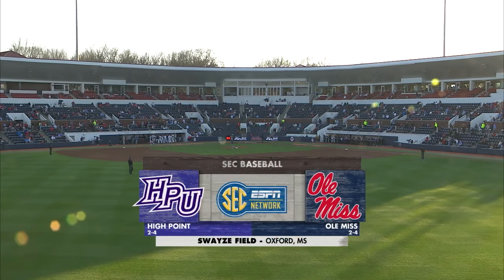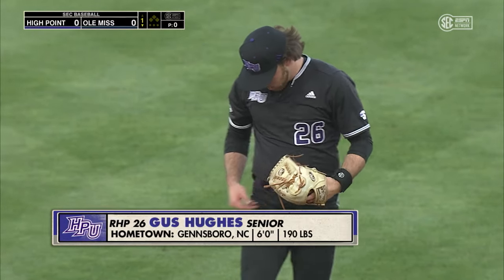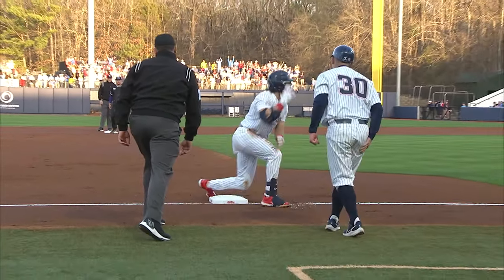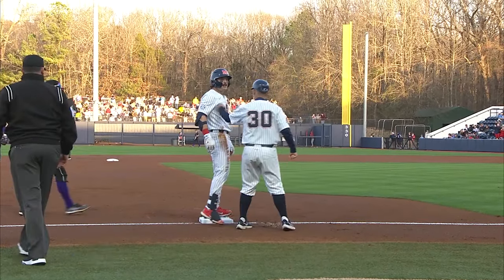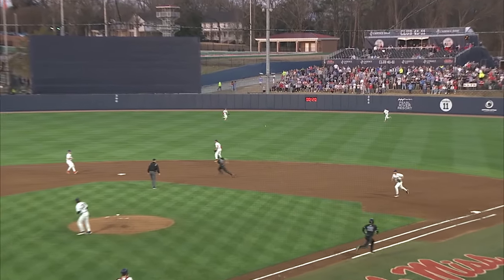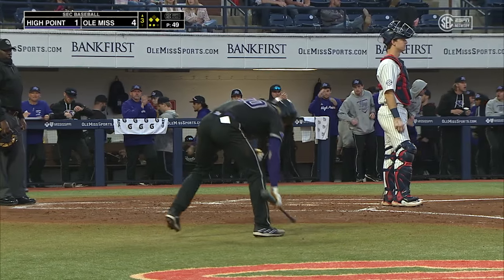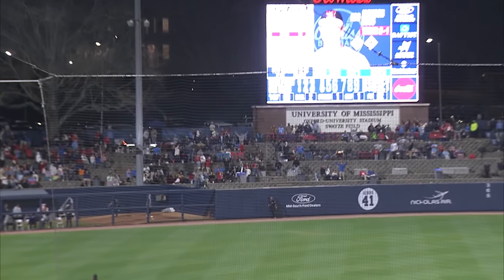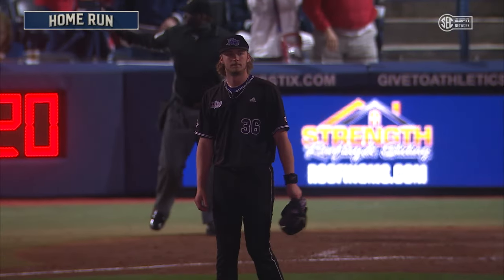HIGHLIGHTS | Ole Miss Baseball defeats High Point 12 - 2 (2/24/24)